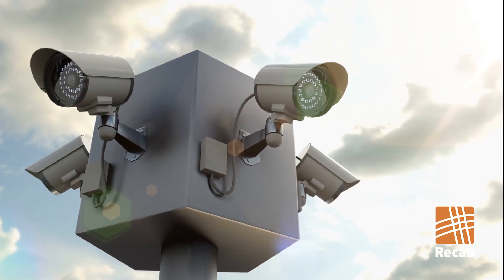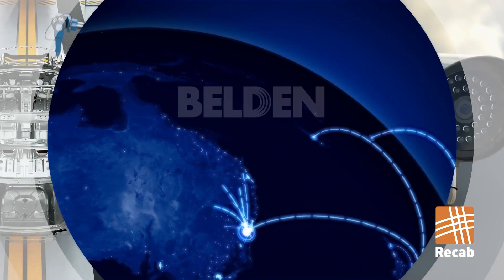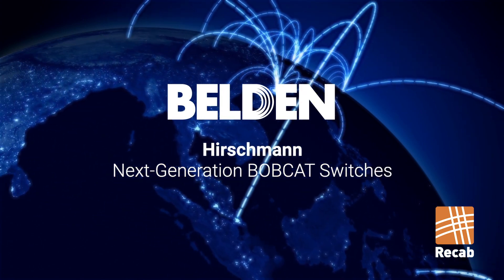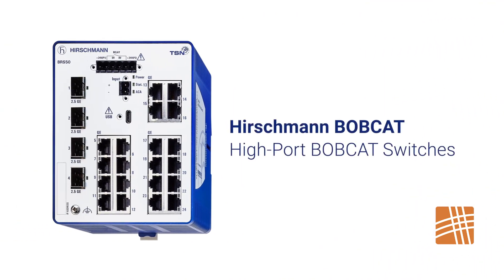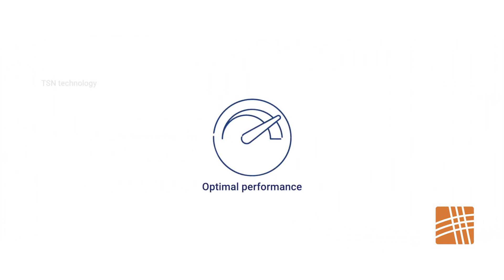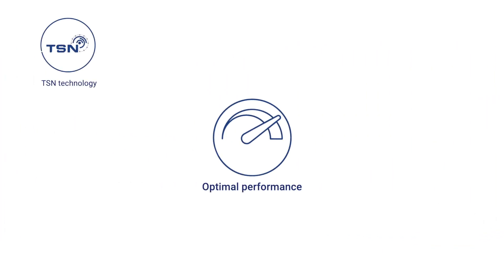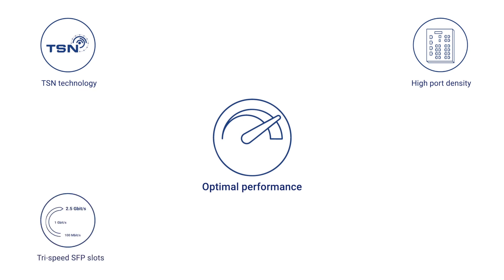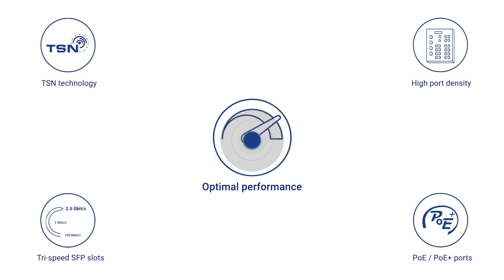Recab BOBCAT Switches - Hirschmann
-Next Generation Compact Managed Switches
BOBCAT Managed Switches provide advanced security to help manufacturers build next generation networks. For applications in need of maximum power without device limitations, these next generation compact switches provide Power over Ethernet (PoE/PoE+)with up to 240 W and real-time communication throughtime-sensitive networking (TSN) technology on all ports.

Key Features
 – Benefit from up to 8 available PoE/PoE+ ports, each with up to 30 W per port
– Use in extreme environmental conditions, including wide temperature ranges and options for 24 or 48 V power input
– Real-time TSN Ethernet support for precise data transmission
– Advanced security features, including wire-speed access control lists (ACL) and automatic denial-ofservice (DoS) prevention
– Increased bandwidth capabilities, supporting tri-speed fiber SFP slots with 100Mbit/s, 1 Gbit/s and 2.5 Gbit/s spee Additional interface options     through digital input for more flexibility
– Robust industrial design reinforces the switch’s resistance against harsh conditions

Recab is a specialist company for demanding applications. Recab delivers innovative solutions within sensors, industrial communications and Tailor made industrial computers for the northern European market.

Recab operates in Sweden, Norway, Denmark within the industries:

– Maritime & Offshore
– Defence & Avionics
– Automation & Manufacturing
– Transport & Railway